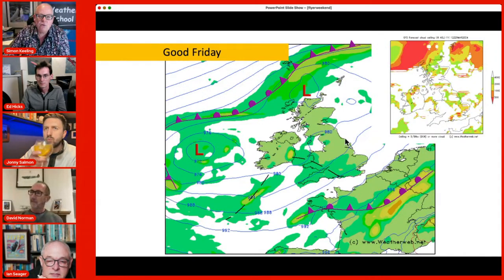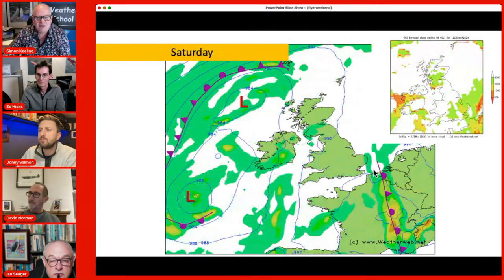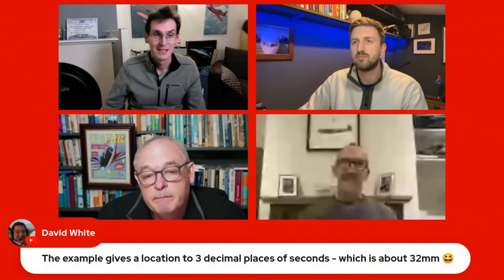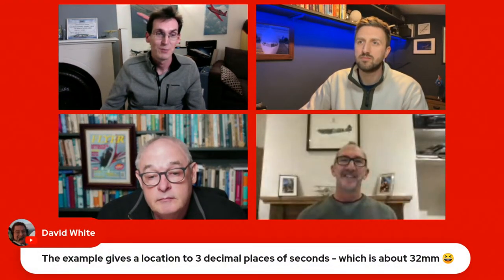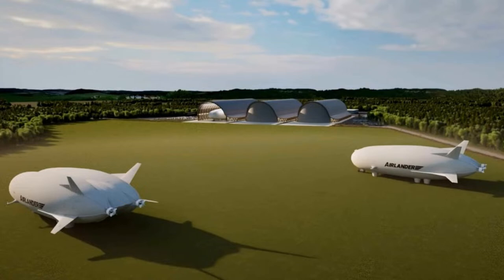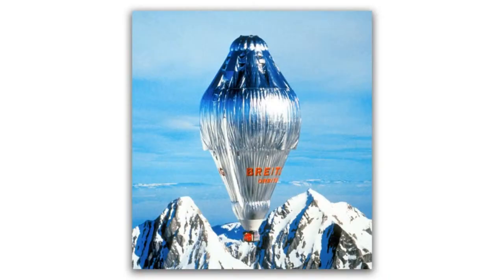FLYER Livestream - 28 March 2024 - Dave Boxall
This week we are joined by Dave Boxall, who has had a 35-year career in ballooning, most recently as Chief Airworthiness Engineer at Cameron Balloons. He has worked on a number of record-breaking projects and designed many special shaped balloons, his favourites being Rupert the Bear, the Cadbury’s Caramel bunny and the Disney Castle.